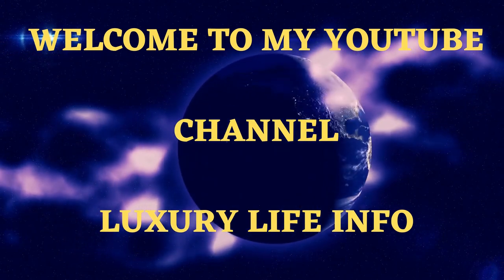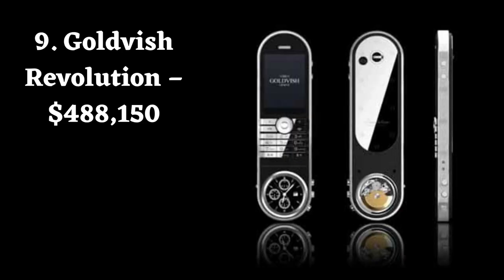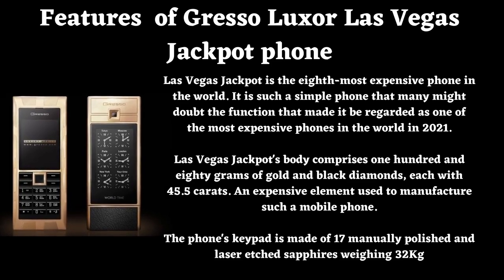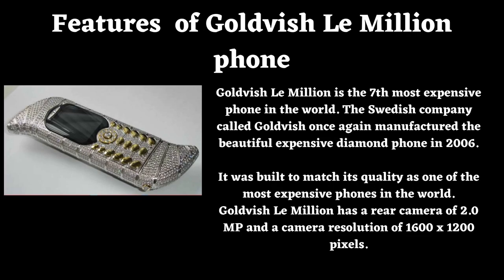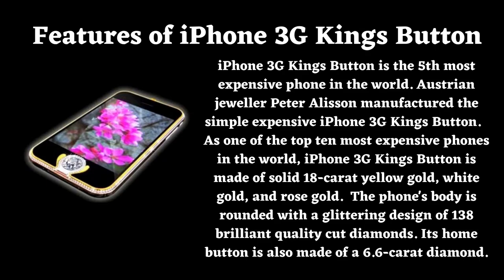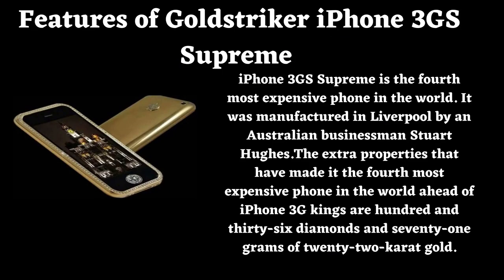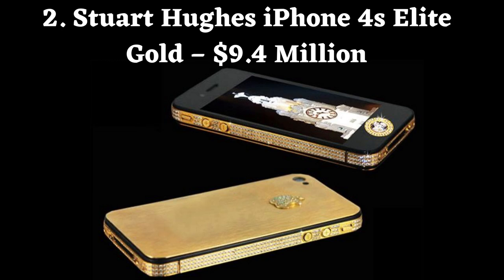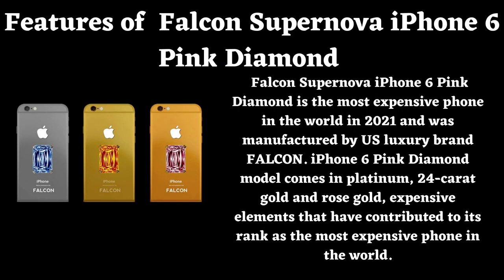TOP 10 MOST EXPENSIVE MOBILE PHONES IN THE WORLD I MOST EXPENSIVE PHONES I LUXURY PHONES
IN THIS VIDEO WE WILL DISCUSS ABOUT TOP 10 MOST EXPENSIVE MOBILE PHONES IN THE WORLD

Your Queries...
1. TOP 10 MOST EXPENSIVE MOBILE PHONES IN THE WORLD
2. MOST EXPENSIVE PHONES
3. LUXURY PHONES
4. Costly phones
5. Billionaire's phones
6. Luxury mobile phones
7. VIP mobile phones
8. most expensive phones in the world
9. Which is the most expensive phone in the world?
10. Which is the No 1 phone in world?
11. EXPENSIVE PHONES
12. Most expensive Android phone
13. World highest price mobile
14. World expensive mobile
15. world expensive mobile brand
16. world costly phone
17. Luxury smartphone
18. Virtue Signature Cobra phone
19. Goldvish Revolution phone
20. Diamond Crypto Smartphone
21. iPhone 3G Kings Button
22. Goldstriker iPhone 3GS Supreme
23. Stuart Hughes iPhone 4 Diamond
24. Stuart Hughes iPhone 4s Elite Gold
25. Falcon Supernova iPhone 6 Pink Diamond